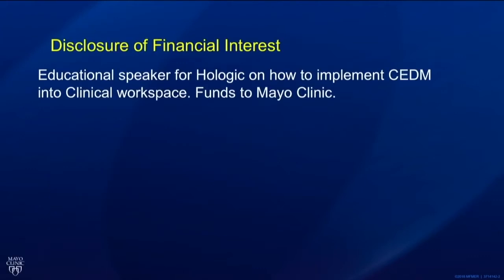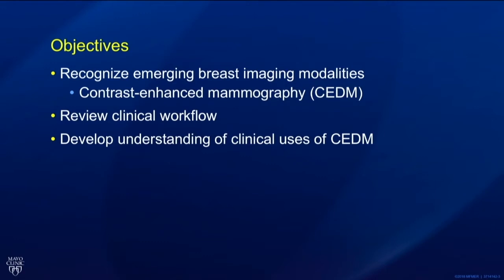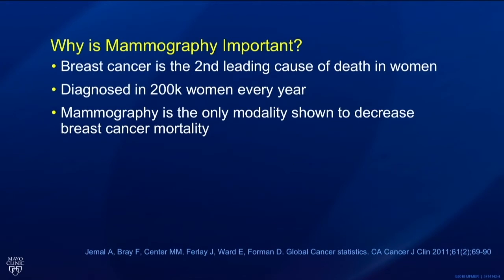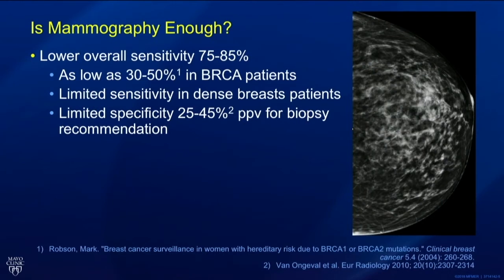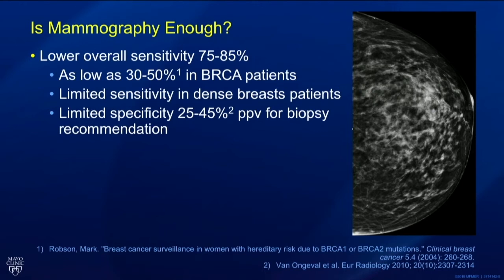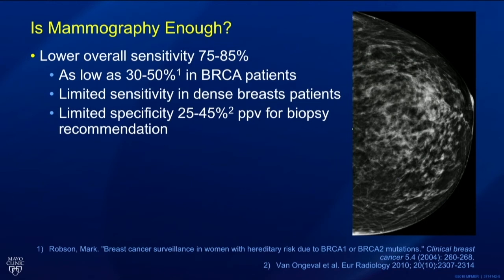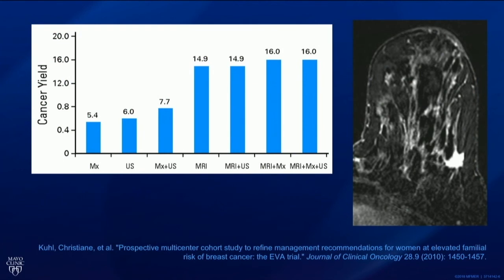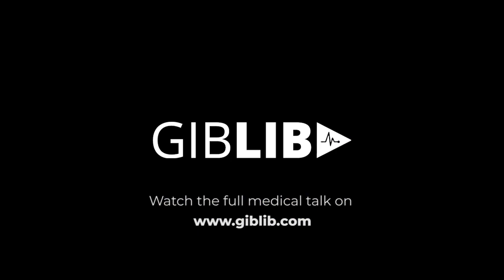Contrast Enhanced Digital Mammography by Bhavika Patel, MD | Preview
Check out this preview of Bhavika Patel, MD’s informative medical talk about Contrast Enhanced Digital Mammography. You can view the full video and many others like this by being a subscriber. Learn from the world's best doctors, online with GIBLIB!